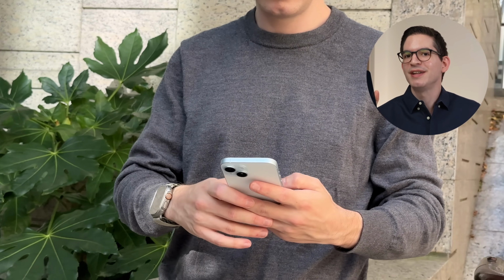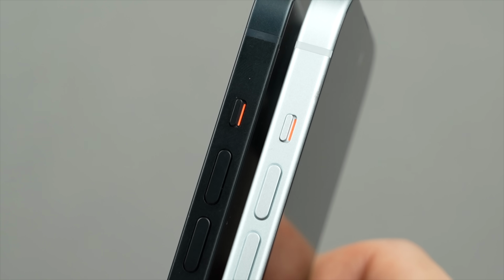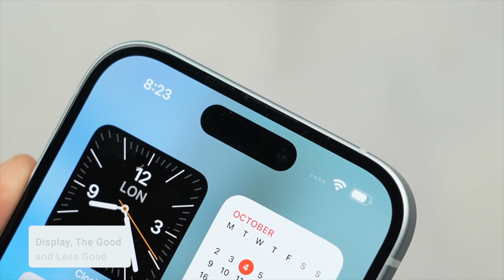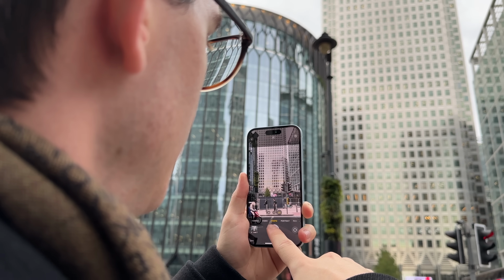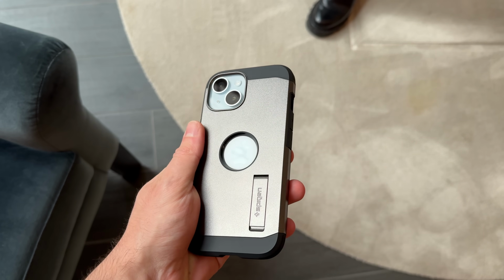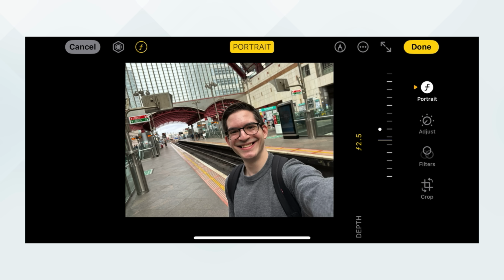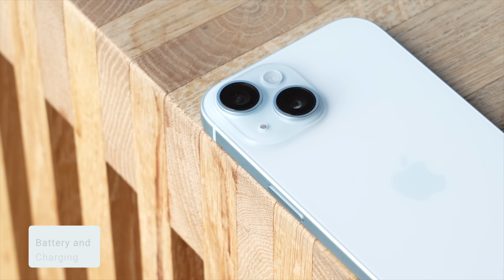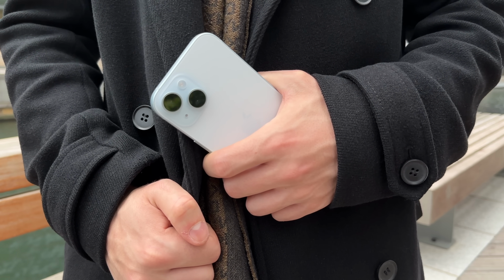iPhone 15 Review - Best iPhone In Years!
Slim Protection Made Tough 😎 Elevate Your iPhone 15 to the next level with stylish Spigen accessories

📦 Purchase Links
iPhone 15 (US)
iPhone 15 (UK)

👋 Connect!

Last year I titled my iPhone 14 review “is it enough”, and that was because compared to the iPhone 13 the iPhone 14 was such a small upgrade that for most people I recommended saving some cash and buying the iPhone 13 instead. However, this year with the new iPhone 15 things are different. The iPhone 15 may look similar on the outside, but if we look closer, we’ll find that the iPhone 15 brings valuable upgrades to the design, display, cameras and performance. Making it one of the biggest upgrades to the non pro iPhone in years. But I still have some gripes with this phone, which I will also share. Including a brief comparison between the iPhone 15 vs iPhone 14, as well as the iPhone 15 vs iPhone 14 Pro. If you’re thinking of buying the iPhone 15, this video will cover everything you need to know!

✏️ Video Chapters
00:00 iPhone 15 Pro Giveaway!
01:12 Design and Form Factor
03:31 Display, The Good and Less Good
07:40 Camera Analysis and Comparison
09:40 Performance and Longevity
10:29 Battery and Charging
11:25 Should You Upgrade?

Sony A7 IV (US)
Sony 24-105mm F4 G (US)
Sony 24-105mm F4 G (UK)
Rode NTG5 (US)
Rode NTG5 (UK)
Zoom H5 (US)
Zoom H5 (UK)

Dion Schuddeboom

(tags)
iphone 15,iphone 15 review,iphone 15 vs 14,iphone 14 vs 15,iphone 15 vs iphone 14,iphone 14 vs 15,iphone 15 vs 15 pro,iphone 15 vs iphone 14 pro,best iPhone 2023,iphone 15 price,iphone 15 pro price,iphone 15 blue,iphone 15 blue review,iphone 15 camera,iphone 15 vs galaxy s23,iphone 15 vs smasung s23,apple,dion schuddeboom,iphone 15 worth it,iphone 15 vs,iphone 15 comparison,iphone 15 unboxing,iphone 15 long term,iphone 15 one month later,iphone 15 one week,iphone 15 black,iphone 15 first things to do,iphone 15 tips and tricks,iphone 15 experience,